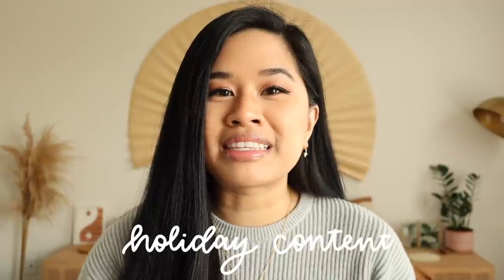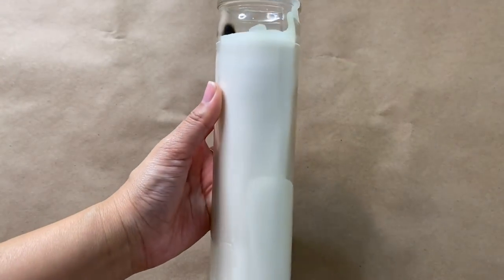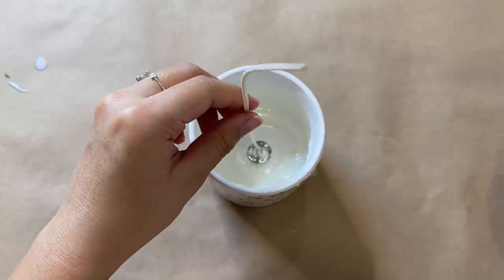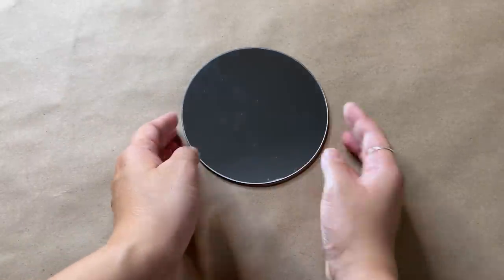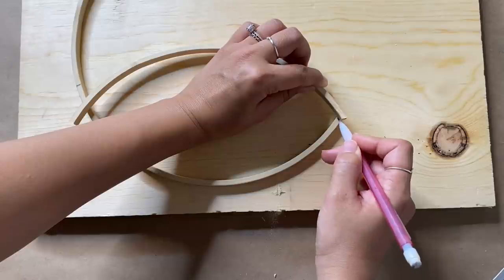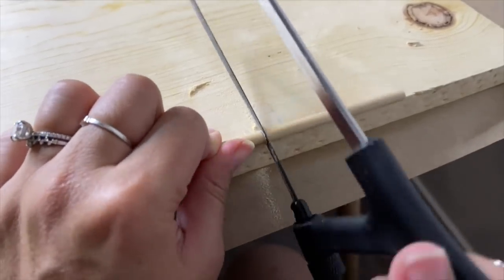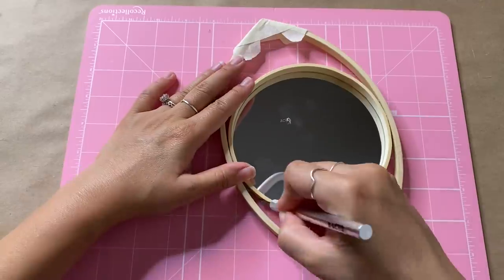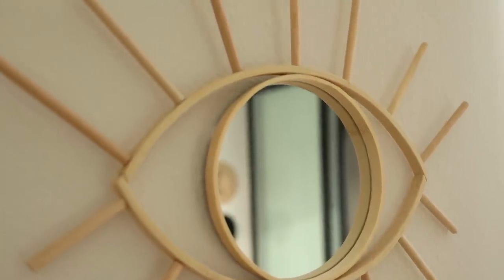DIY-ing Expensive Decor for LESS! | Urban Outfitters Rattan Eye Mirror + Dollar Tree Terrazzo Candle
I am so proud of these DIY projects for today's video! I challenged myself to DIY some items that I've had on my wishlist from places like Urban Outfitters and Anthropologie for a while. Not only do these look very profesh, they also are very affordable to create with the right materials! I have listed down below all the materials I used, as well as a few similar options. I cannot wait to hang up my rattan eye mirror in my living room and make even more candles.

✧ Terrazzo Container - Dollar Tree
✧ Wicks with clip
✧ Wooden cubes - Dollar Tree
✧ Wooden cubes (similar)

RATTEN EYE MIRROR
✧ 5 inch circle mirror
✧ 5 inch embroidery hoop
✧ 10 inch embroidery hoop
✧ Wooden dowels - Dollar Tree
✧ Gorilla hot glue sticks